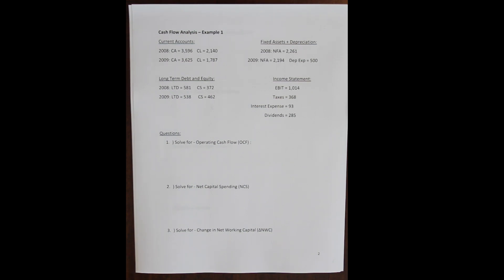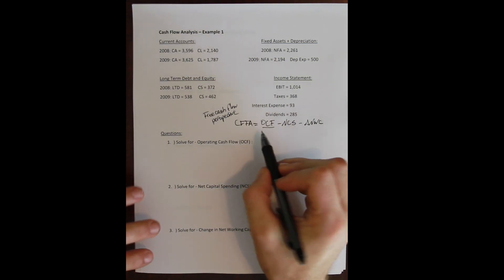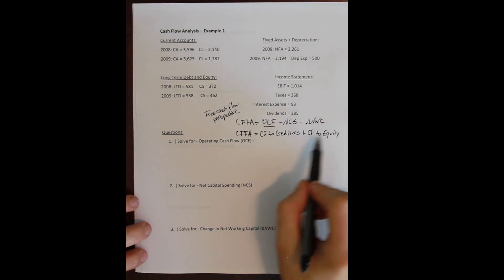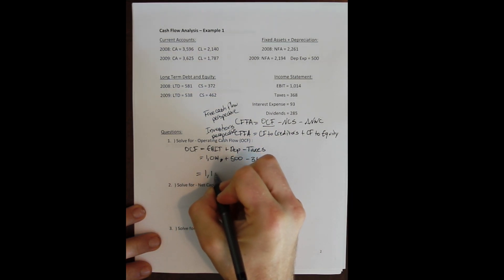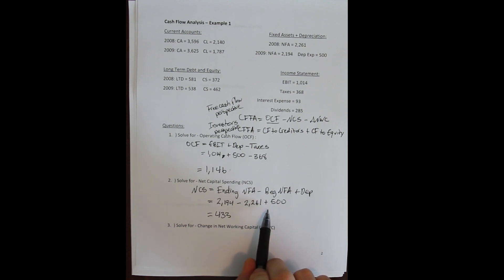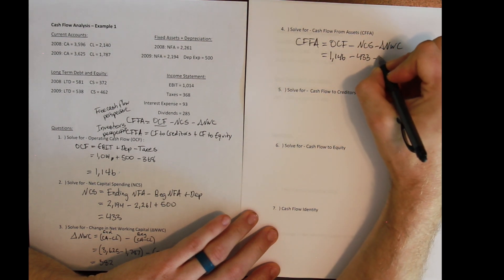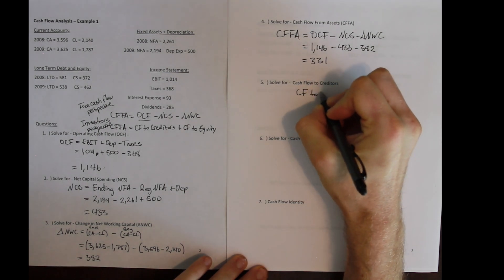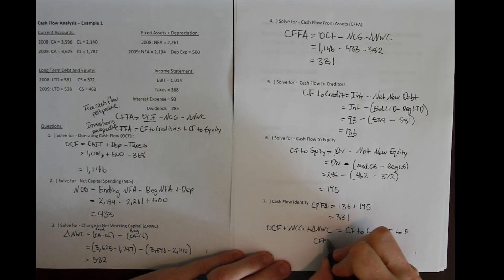Chapter 2 Examples - Cash Flow Analysis 1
An example of using a firm’s balance sheet and income statement to create a financial cash flow statement and analysis.